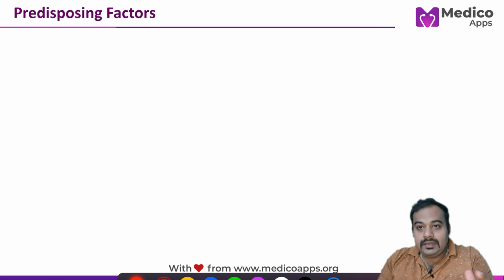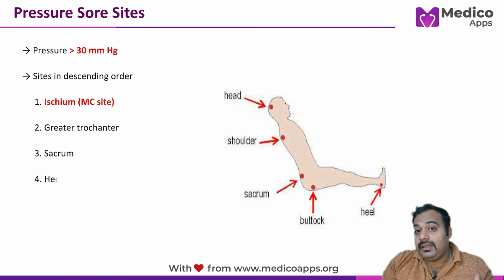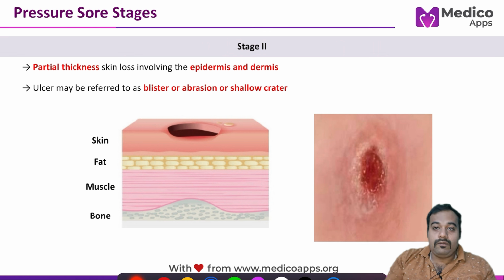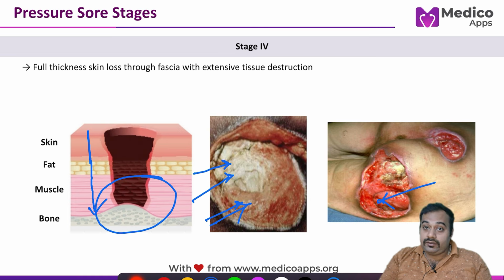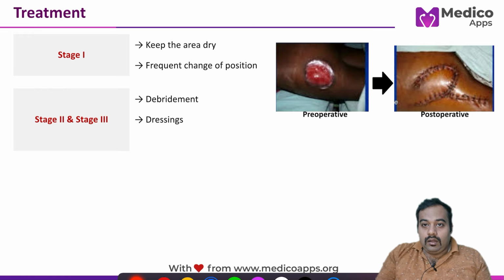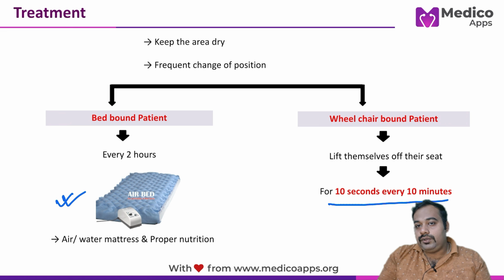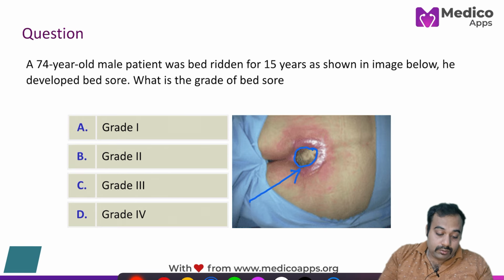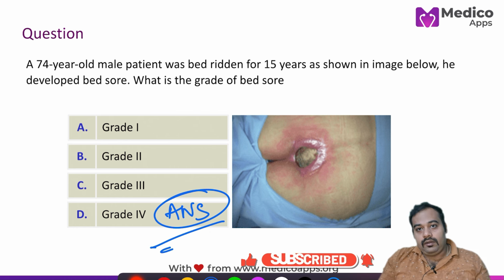"Bed Sore Grading MADE EASY | Stage I-IV Explained | Dr. Soumya Banerjee | NEET PG"|INICET"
Master Bed Sore (Pressure Ulcer) Grading with Dr. Soumya Banerjee! 🏥

Clinical Case: A 74-year-old bedridden patient develops a pressure ulcer showing total skin destruction with exposed muscle. What grade is this?

In this comprehensive surgery MCQ breakdown, Dr. Soumya Banerjee covers:
✅ All 4 stages of pressure sore classification
✅ Predisposing factors (Pressure, Moisture, Anemia, Malnutrition)
✅ Most common sites (Ischium, Sacrum, Heel, Trochanter)
✅ Stage-specific treatment protocols
✅ When to use debridement vs flap reconstruction
✅ High-yield points for NEET PG, INICET, FMGE

Perfect for medical students, surgery residents, and PG exam preparation!

🎯 KEY LEARNING POINTS:
- Stage I: Non-blanchable erythema (intact skin)
- Stage II: Partial thickness loss (blister/abrasion)
- Stage III: Full thickness into subcutaneous tissue
- Stage IV: Deep tissue destruction (muscle/bone/tendon)

Treatment pearl: Stage IV requires TFL flap based on lateral circumflex femoral vessels!
⏰ Timestamps:
0:00 - Introduction by Dr. Soumya Banerjee
0:15 - Clinical Case Presentation
0:35 - What is a Bed Sore? (Pressure Gangrene)
1:53 - Pressure Sore Sites & Anatomy
2:58 - Stage I: Non-blanchable Erythema
3:45 - Stage II: Partial Thickness Skin Loss
4:30 - Stage III: Full Thickness into Subcutaneous
5:02 - Stage IV: Deep Tissue Destruction (Answer!)
7:05 - Treatment Protocols by Stage
8:14 - Case Analysis & Final Answer
8:47 - Clinical Pearls & Exam Tips
9:44 - Summary & Key Takeaways
10:05 - Subscribe & Next Video

👍 LIKE if Dr. Soumya Banerjee made this concept clear
📚 More Surgery Videos:
Learn from Dr. Soumya Banerjee | MedicoApps
Surgery Made Simple for NEET PG & INICET